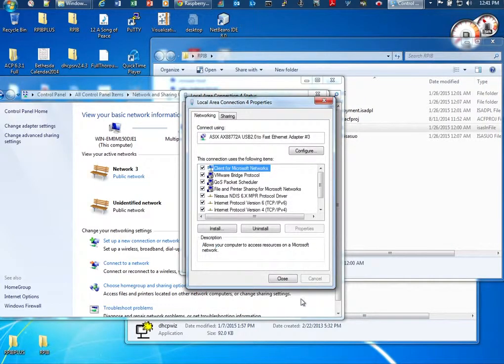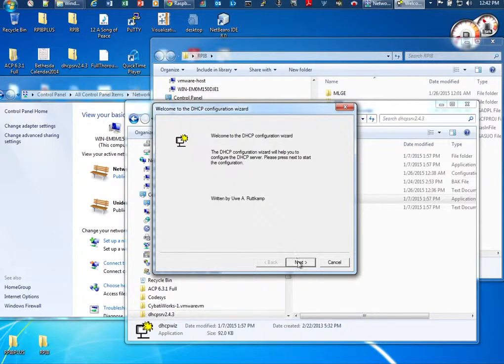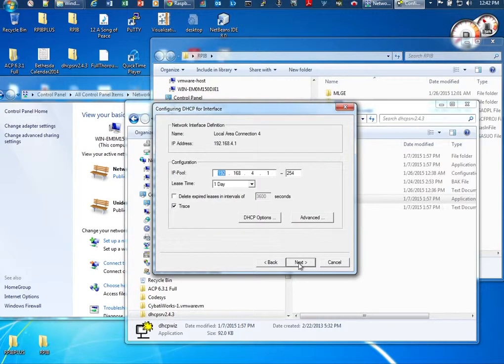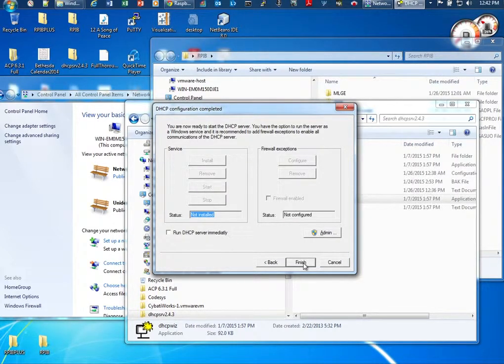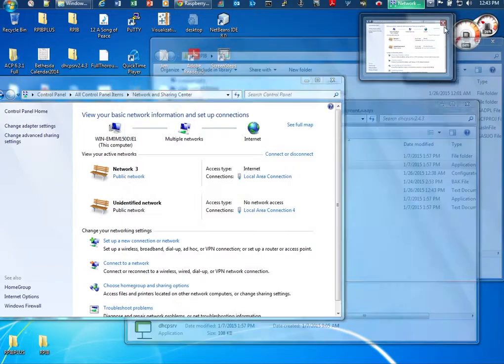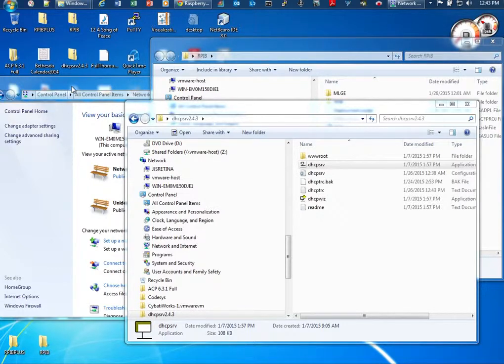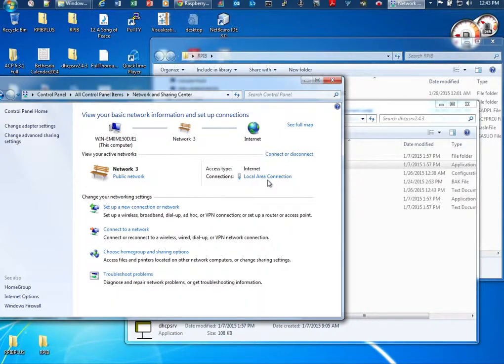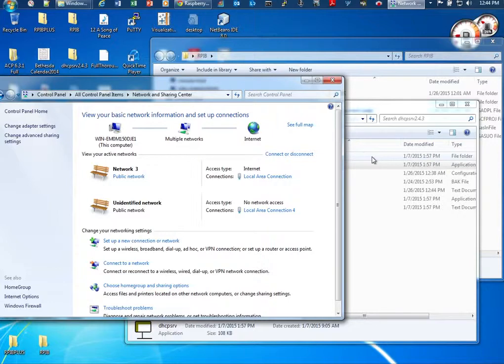dhcpserver-how-to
A short video showing how to set up the Windows dhcp server with the ethernet/hub adapter for connecting the Raspberry PI